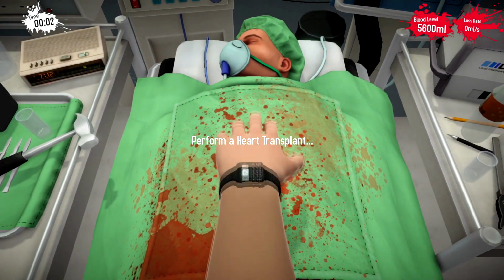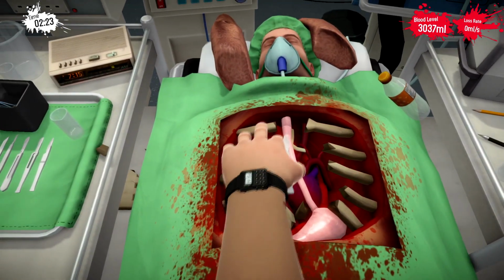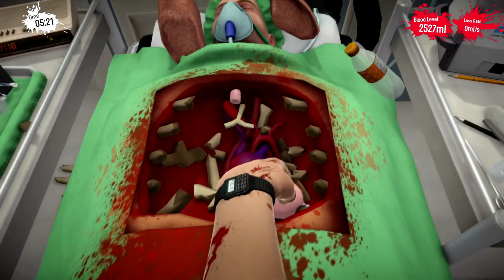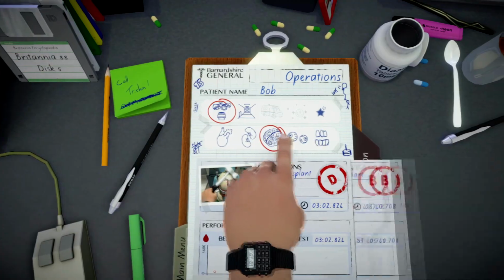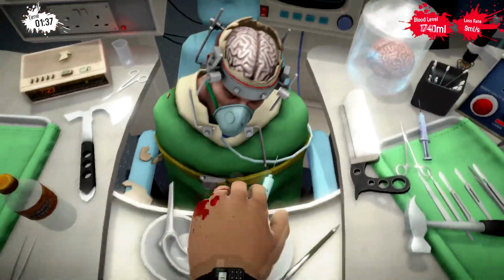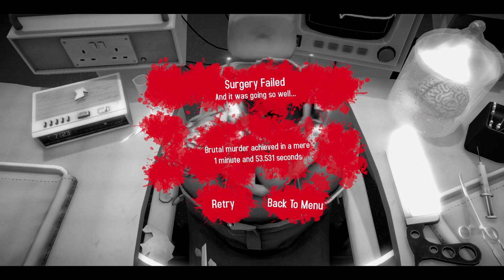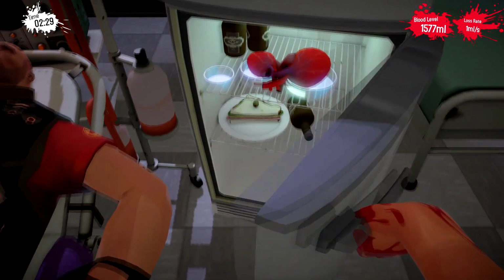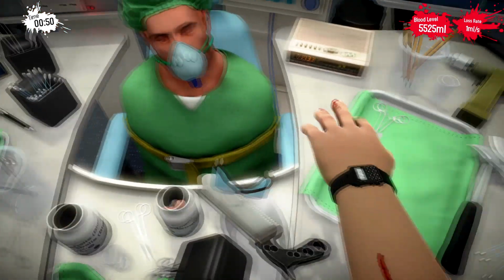Surgeon Simulator gameplay with MiniMac! - Oops, that's his eye!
Surgeon Simulator gameplay with MiniMac!

Surgeon Simulator is MiniMac's game of choice while he studies to be a surgeon! or was it Scrap Mechanic to be an engineer. . .

- Let us know if you'd like to see more Surgeon Simulator by hitting that thumbs up button!

Surgeon Simulator is great to play with an audience and is certainly a hand eye coordination challenge!

Music Credentials